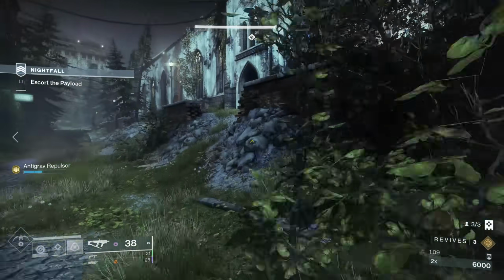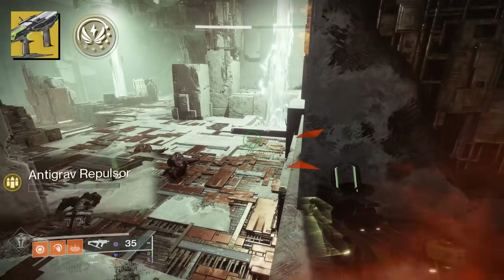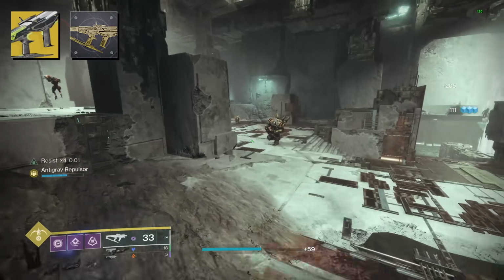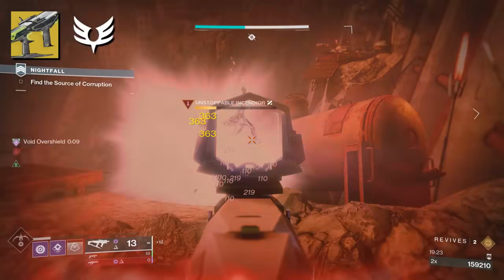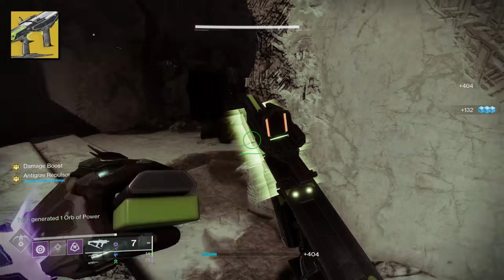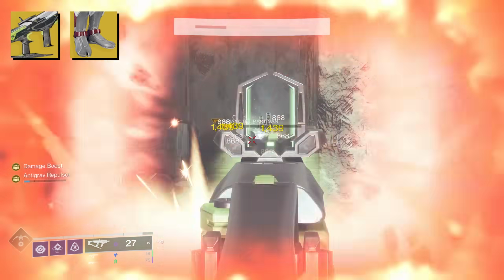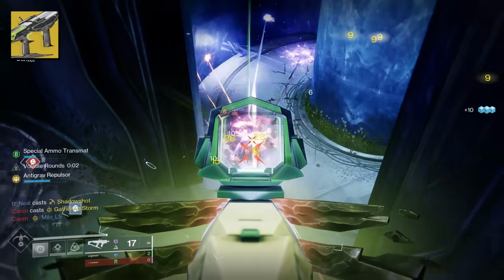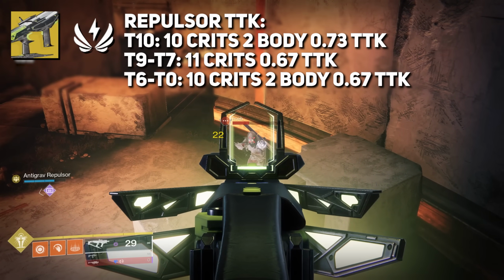Bungie STEALTH BUFFED This Exotic (Manticore SMG Review) | Destiny 2 Season of The Wish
Manticore has been within our arsenals for over a year now. Have you used it since it released? I pretty much forgot about it. But bungie decided to go in and give this exotic some much needed love, turning it into something worth our time.

Timestamps:
0:00 Intro
0:37 Buffs
1:11 Exotic Perk
2:40 Stealth Buffed
3:41 Catalyst
5:40 Synergies
5:58 Wings of Sacred Dawn
6:38 Gyrfalcons Hauberk
8:26 Stompees
9:09 PVE Conclusion
10:26 PVP Overview
10:51 PVP TTKs
11:41 PVP Performance
13:20 Final Thoughts
Catch us live on Twitch!